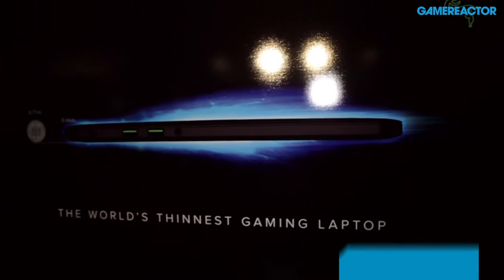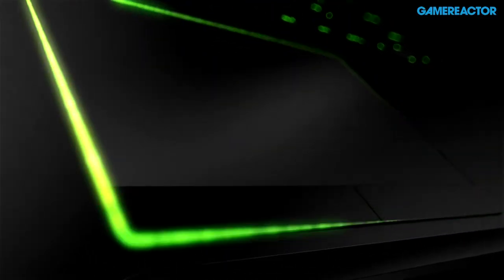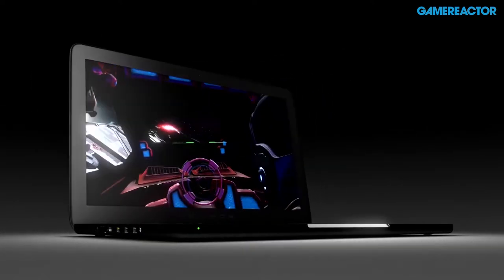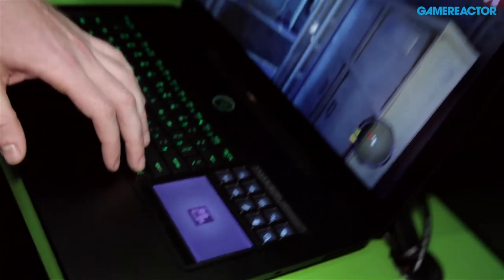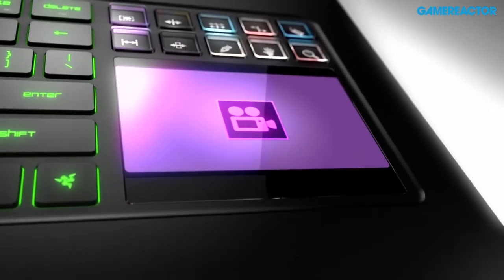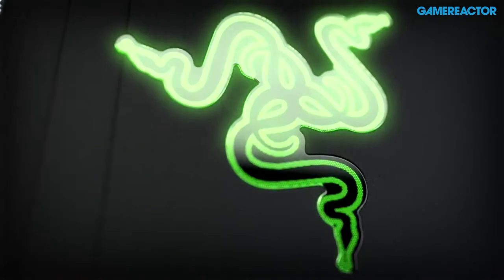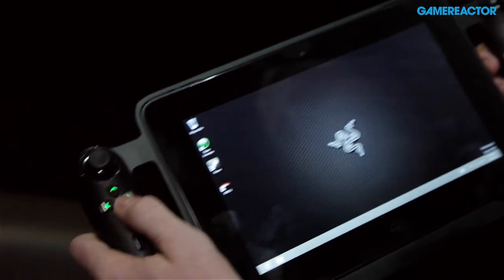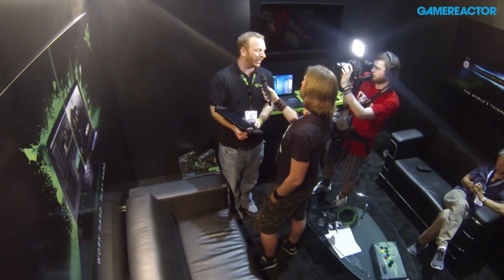E3 13: Razer - Interview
It's not just games on show at E3, and this year we caught up with Razer spokesman Kevin Scarpati, and he was able to tell us about several products including the Razer Blade, the world's thinnest gaming laptop.